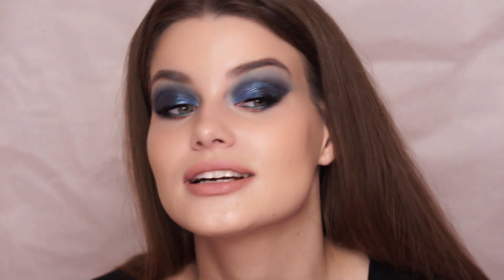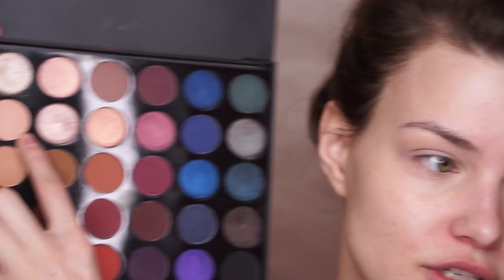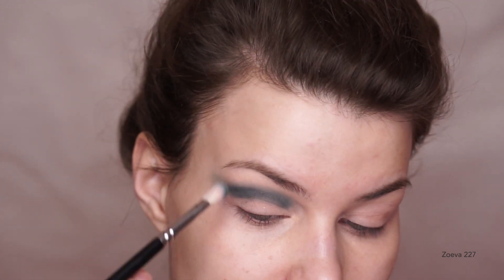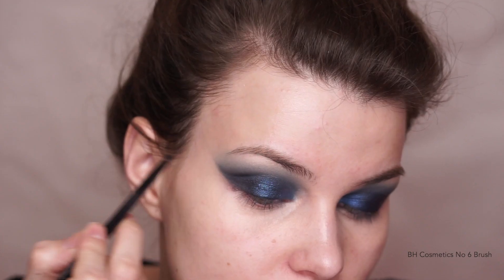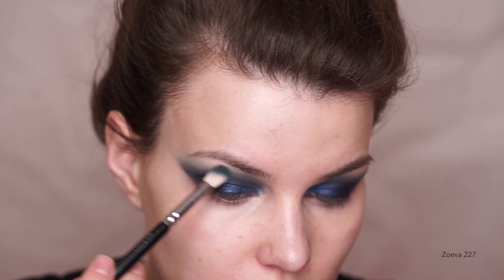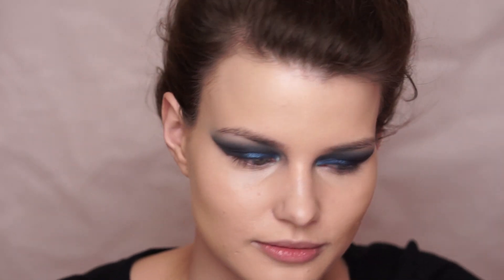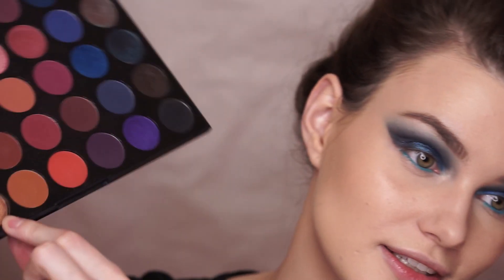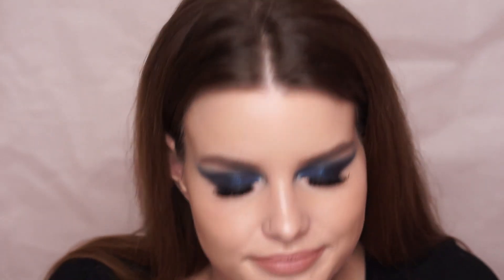Dramatic Cut-Crease ft. Morphe 35V | HelenVarik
Hey guys!

As per your request - here is another tutorial with the Morphe 35V Palette. I hope you enjoy this mess of a tut and somewhat decent end-result 😅

Helen xx

FACE PREP
Catrice Camouflage Cream Concealer (Rosy Sand)

EYES
Essence Long Lasting Eye Pencil (Tu-Tu-Touquoise)
L'Oreal Lash Extatic Mascara (Waterproof Black)
Red Cherry Clear Lash Adhesive
Red Cherry lashes (Retro Style)

BROWS
Morphe Micro Brow Pencil (Latte)
Morphe Brow Setting Gel (Translucent)

FACE
NARS Natural Radiant Long-Wear Foundation (Deauville)
JOUER Essential High Coverage Concealer (Creme Cafe)
HUDA BEAUTY 3D Highlighter Palette PINK SANDS (Santorini & Azores)
MARC JACOBS O!Mega Bronze (Tan-tastic)
GIVENCHY Healthy Glow Powder (Douce)
MAC Fix +
NYX Dewy Finish Setting Spray
Catrice Prime & Fine Multitalent Fixing Spray

LIPS
OFRA Liquid Lipstick (Sao Paulo)